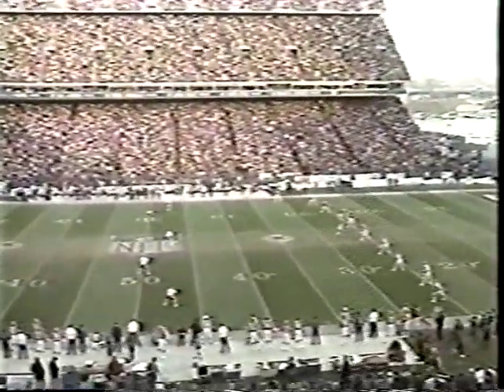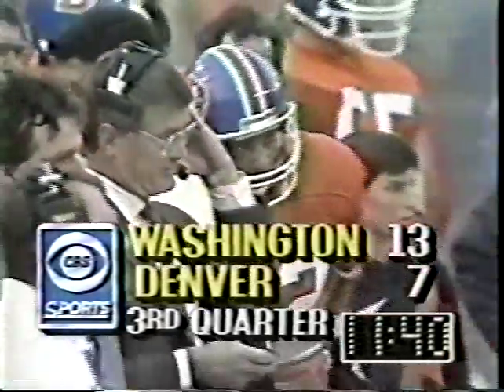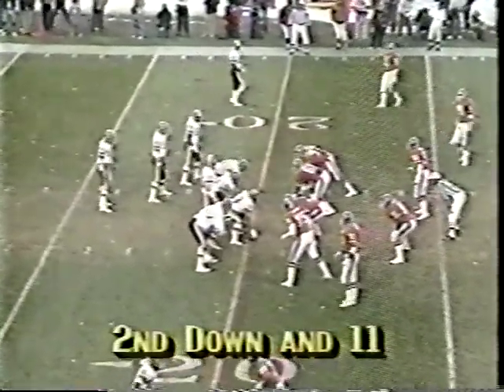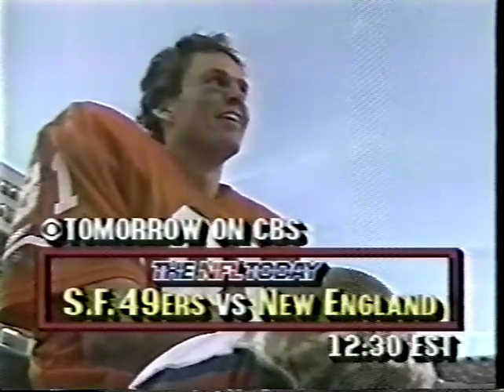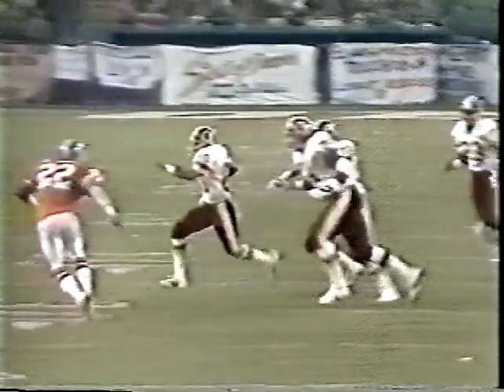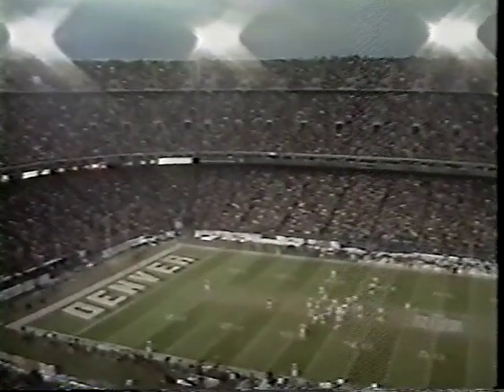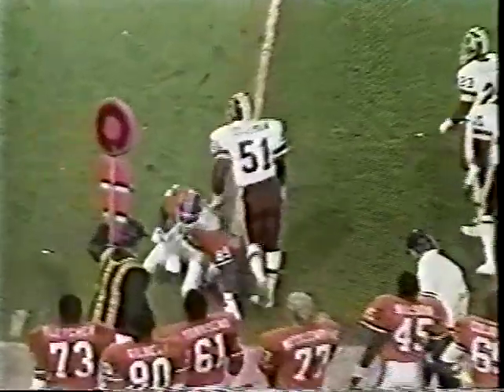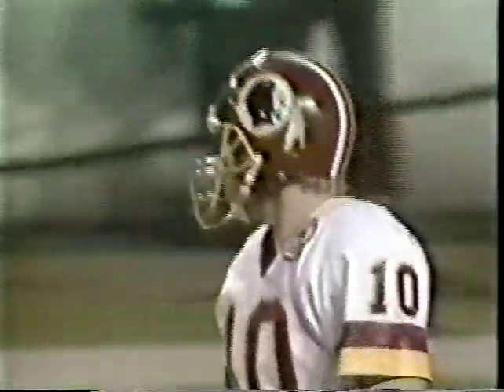1986 12-13-86 Redskins @ Broncos Pt 2 of 2